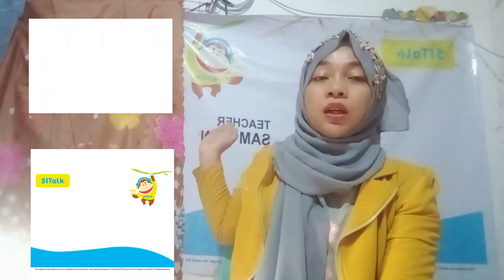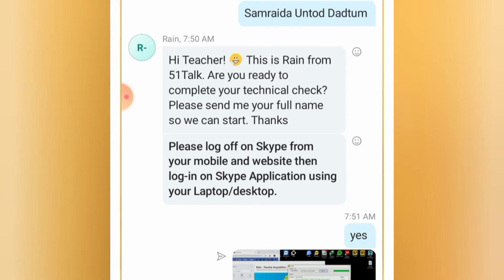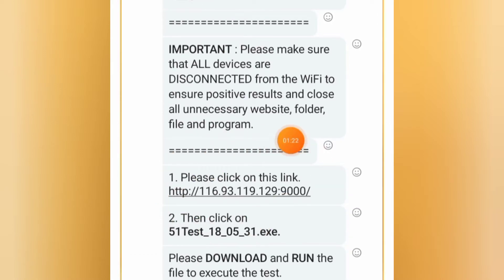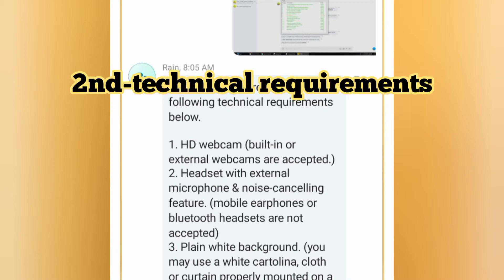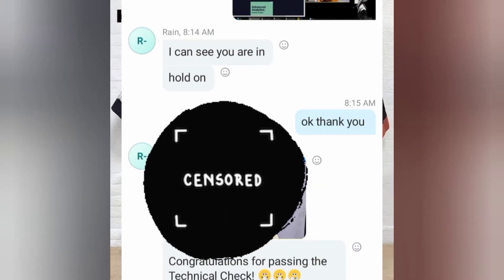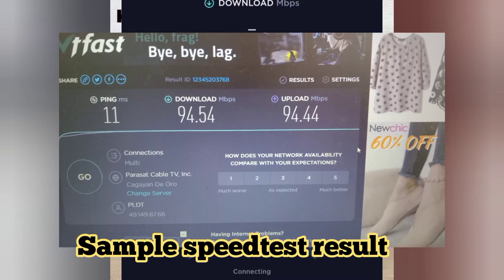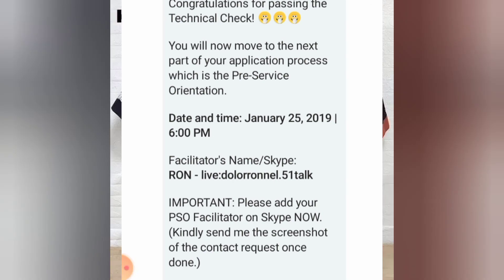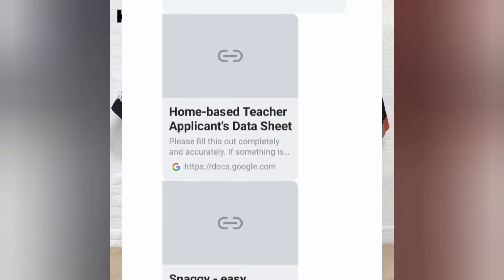How to pass 51talk technical check| 2022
speedtest